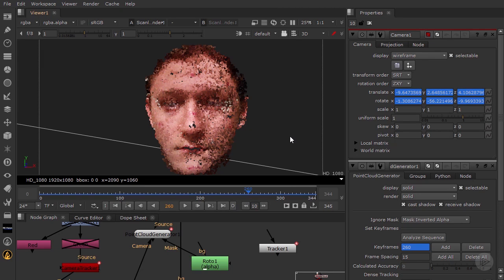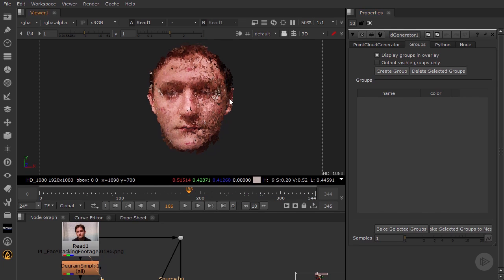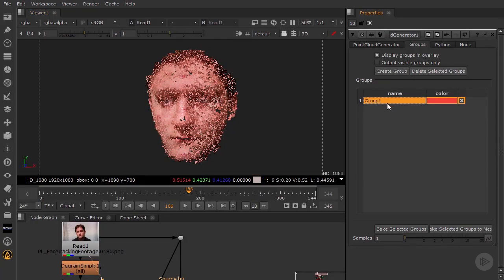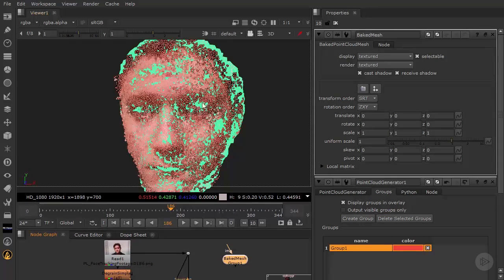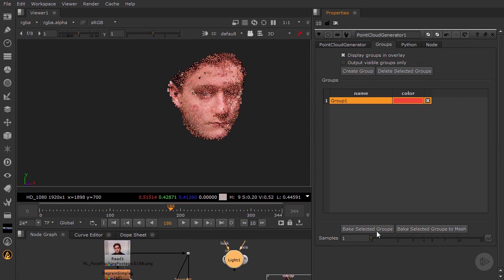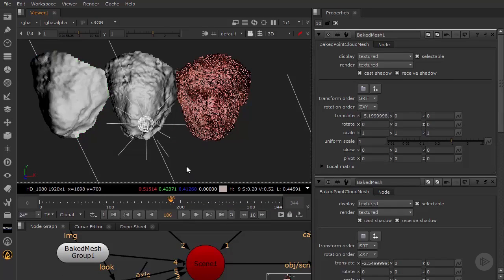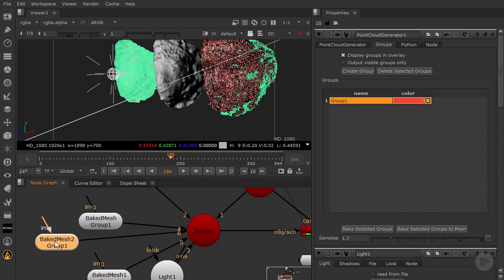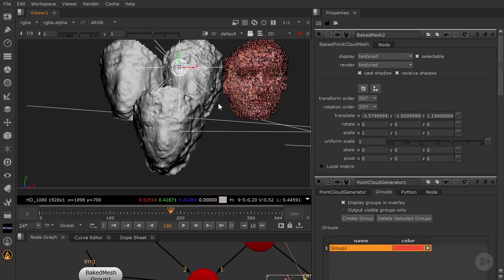00019 Checking the Solve, Using the Point Cloud Generator, and Generating Mesh Data Converting